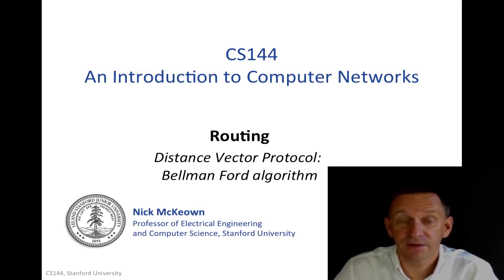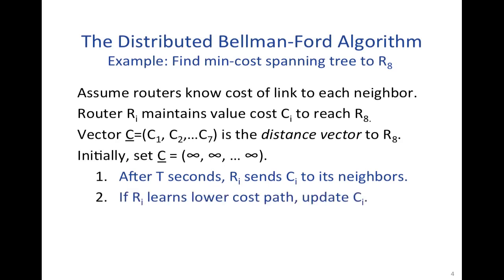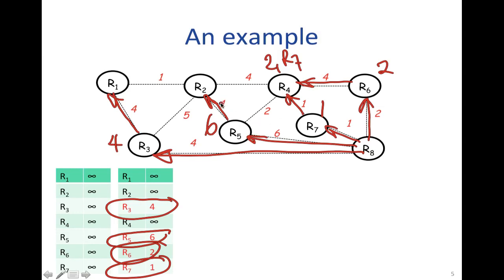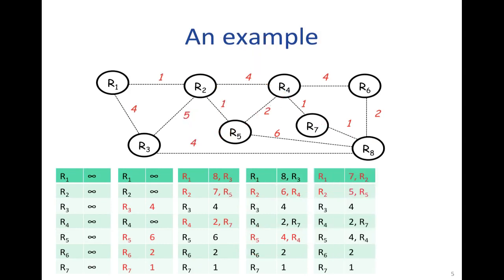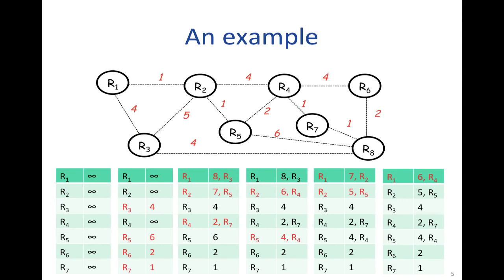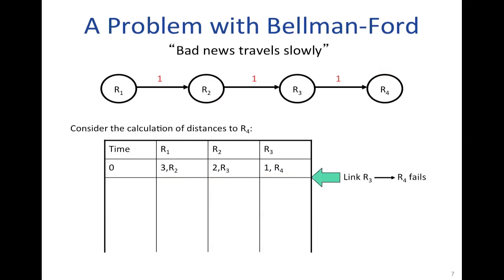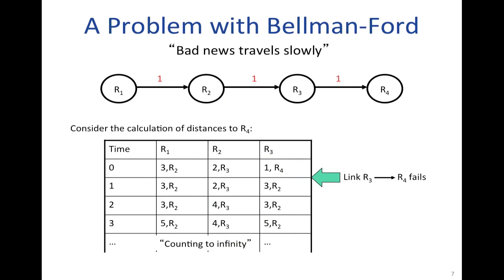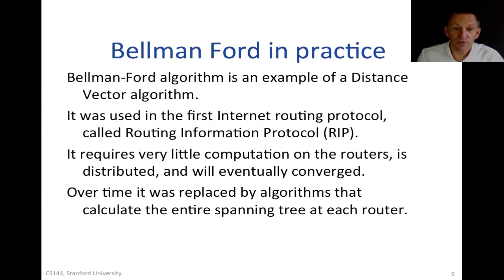英字【计算机网络导论】斯坦福大学 Introduction to Computer Networking CS 144 pn86 p86 6 2 Routing Bellman Ford 64